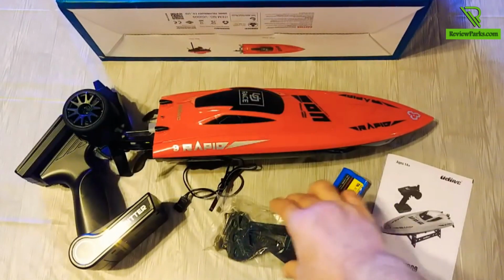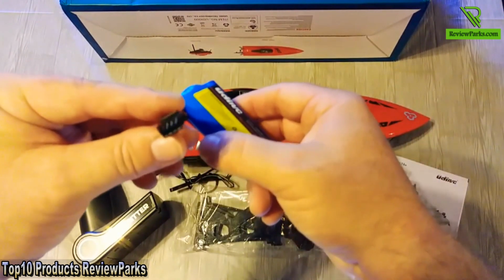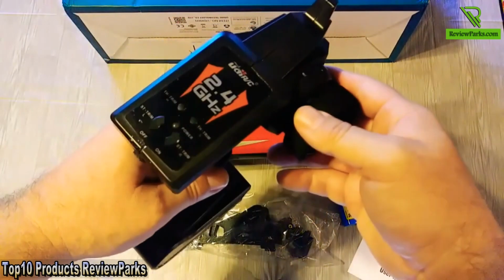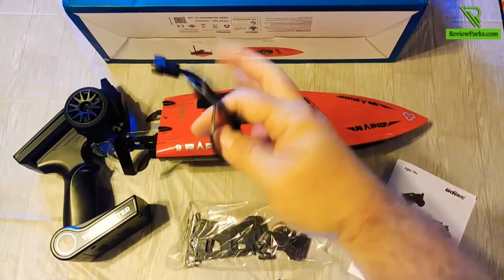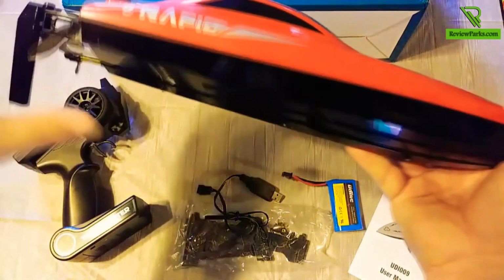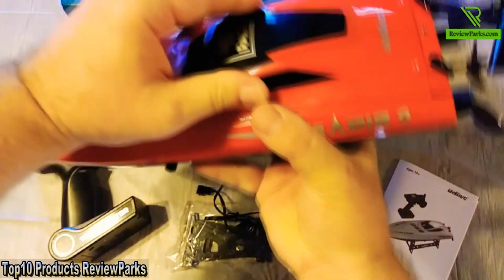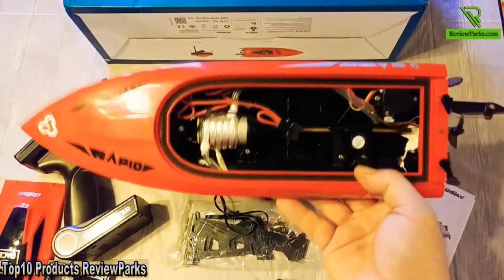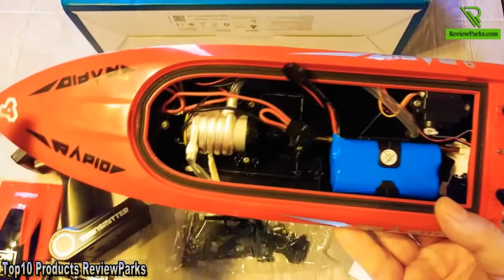UDI RC Sleekest Cheap RC Boat Review | Review Parks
Please read on video description!

UDI RC Sleekest Cheap RC Boat High Speed Remote Control Boat
The sleek design of the UDI RC Boat will not
dissappoint, this boats' streamlined and compact
design provides impressive handling & ability to run
in relatively small bodies of water.

With Display Stand: Used for displaying your electronic remote control boat &quicker drying not only protect the engine and shorten the next racing time .

High Speed Electronic Racing Boat: Speed of 18 MPH will stand out your UDI Rc Boat while racing .

Low Battery Alarm: Your UDI RC Boat’s controller will beep when the battery is about to be depleted.

More Features: Self-Righting Hull, Auto-Corrects Yaw, Waterproof & Watercooled System, Poor Signal Alarm.

Recommended for Ages 14+, for FRESH WATER USE ONLY

Water Cooled Engine, and Waterproof Hull
Water Cooled - Water circulates in and out to keep the motor cool at racing speed, and extend the life of the motor.
Waterproof Hull with Anti-Tilt modular design is built from impact-resistant ABS plastic - parts are easily maintained and replaced

Dimensions: 16.7 x 4.7 x 4.5 Inches
Weight: 11.4 Oz
Top Speed: 20 mph
Requires: 2 x 3.7v 1500 mAh Li Ion Battery + 4 x 1.5v AA on the Transmitter
Includes: 1 x Boat + 1 x 2.4 GHz Controller + 2 x 3.7v 1500 mAh Batteries + Charging Cable + Propeller